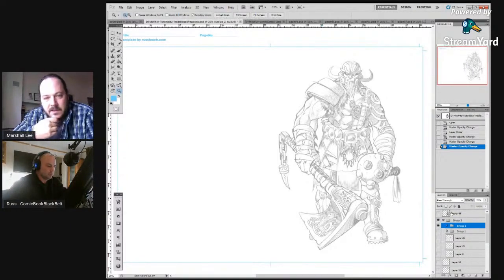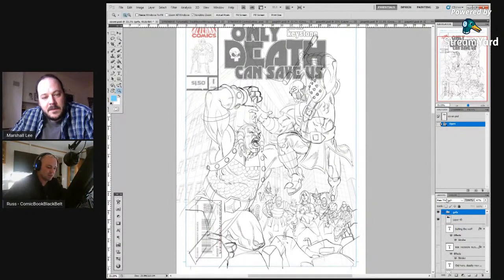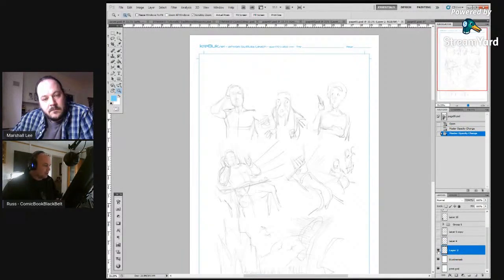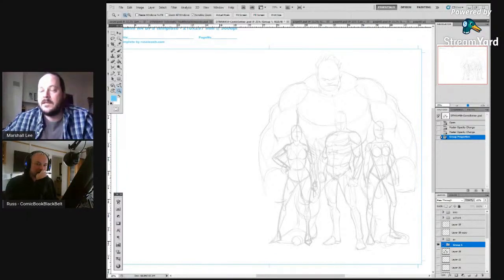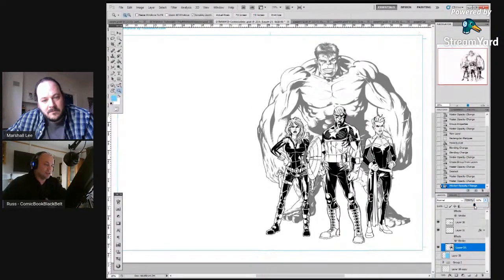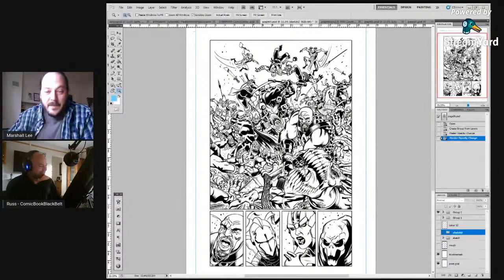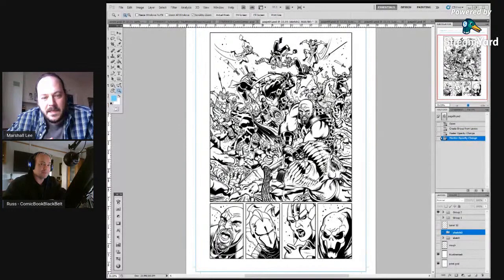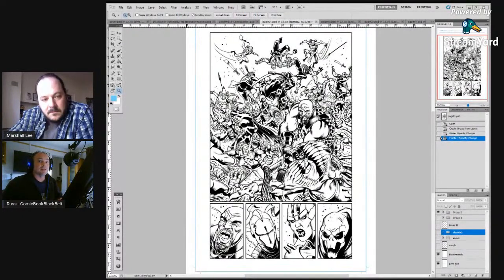Comic Book Penciling Techniques (w/ Russ Leach the Comic Book Black Belt)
Today I'm talking with Russ Leach of the Comic Book Black Belt Youtube channel about Comic Book Penciling Techniques using digital tools.

All Marshall's Links in one place here!

- Marshall Lee